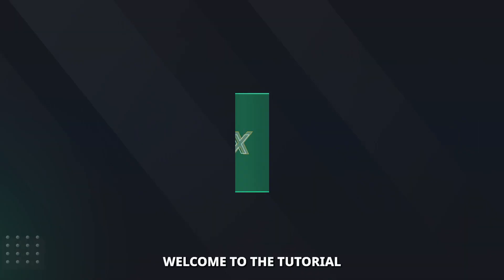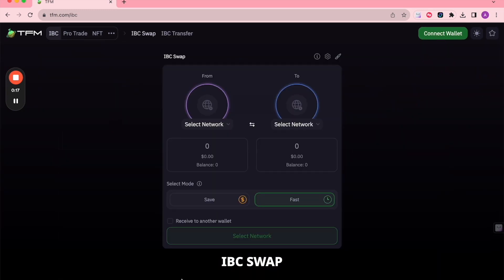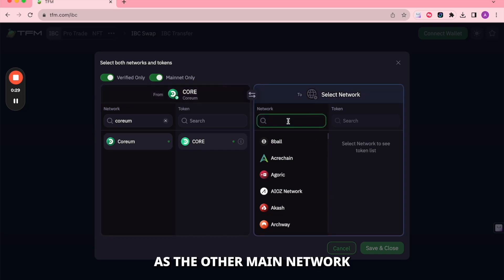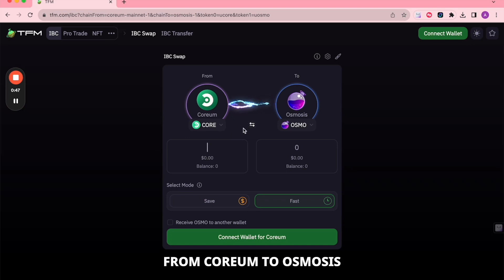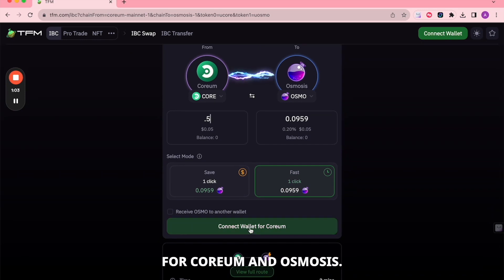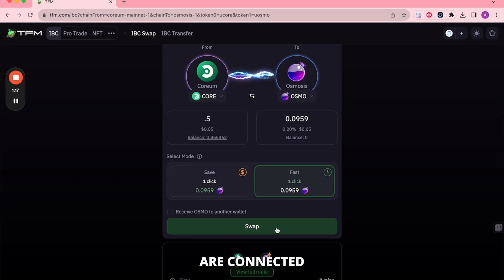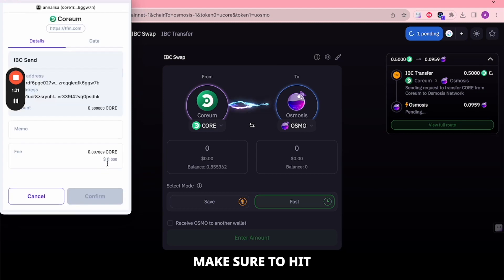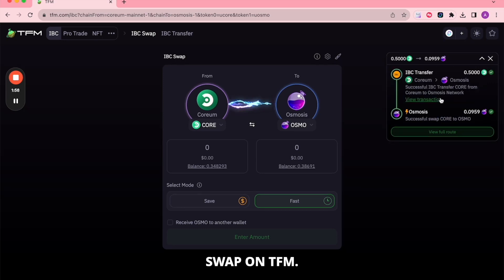Swapping Coreum to Osmosis Using TFM Tutorial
With Coreum expending its cross-chain connectivity through IBC, here's a tutorial on how to easily swap tokens using TFM.

Follow along as we guide you through the steps to easily swap Coreum tokens for Osmosis ones. Learn more about this partnership in our latest article

About Coreum 👇
Coreum, the world’s first Superledger. A layer-1 blockchain architected for enterprises of any size to leverage fast, ISO20022-compliant, and scalable economic transactions across a secure PoS network that supports programmable Smart Tokens.